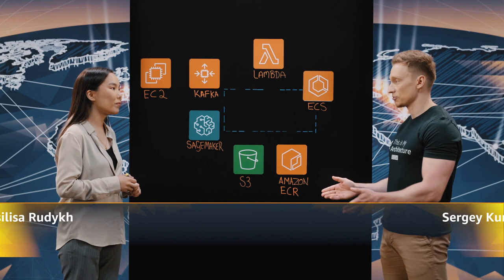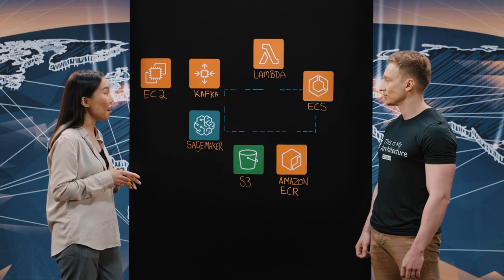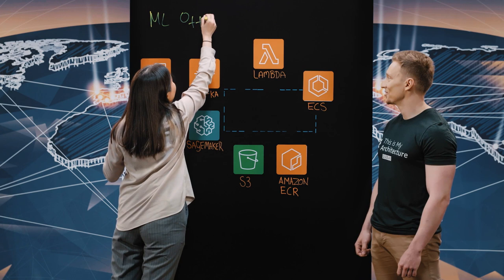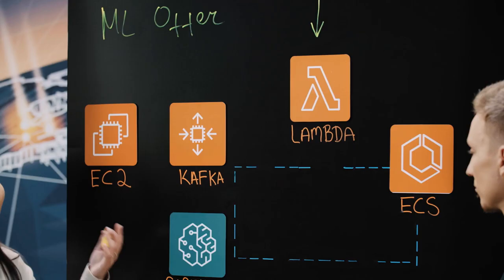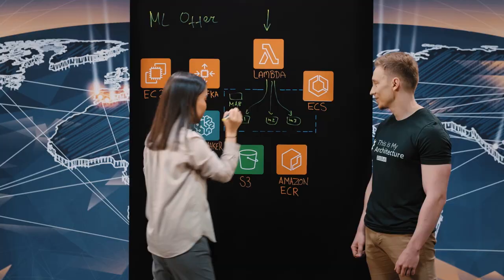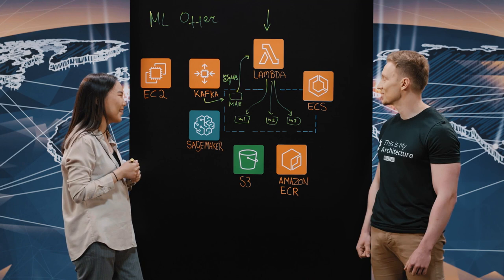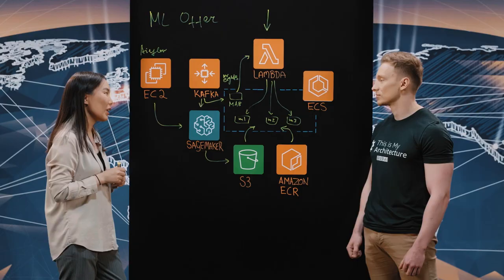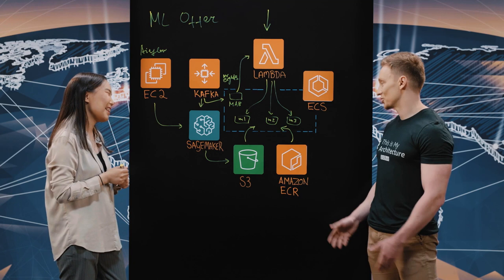Mytona: How a ML Recommendation System was Built for Gaming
In this session, Vasilisa Rudykh, Lead ML engineer in Mytona walks us through the Machine learning solution for recommendation system in production. The architecture allows for complex experiment scenarios by leveraging multiarmed bandit pattern. We will dive into the key features such as model training, inference, model weights and tech behind it.